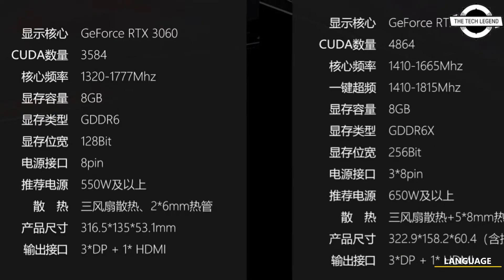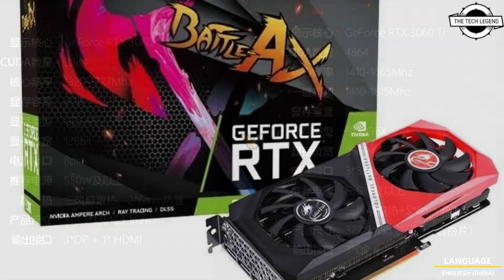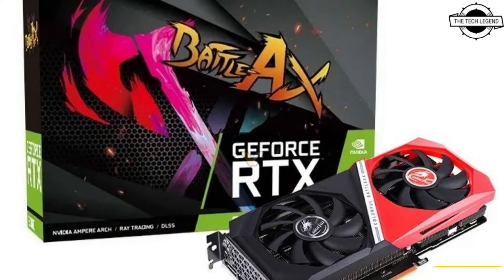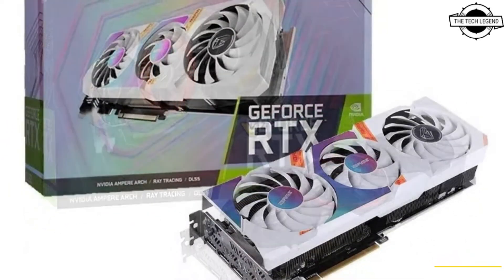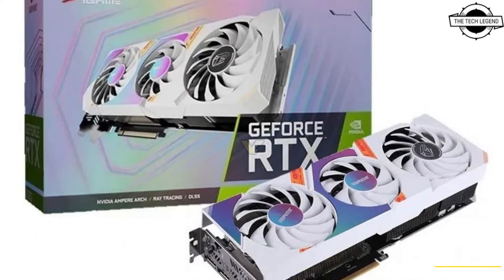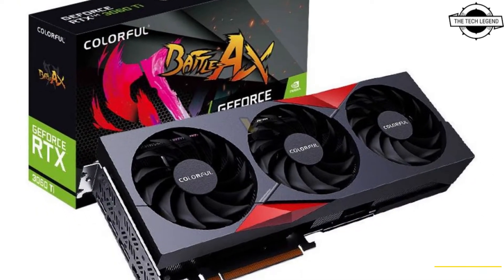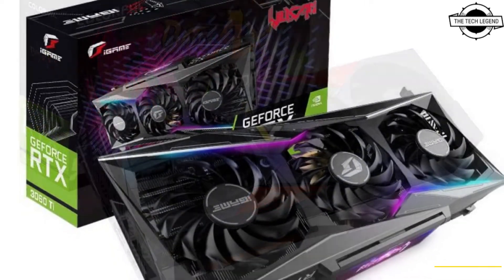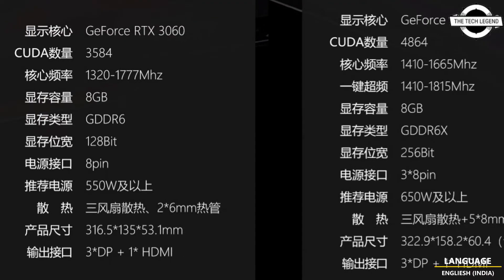Colorful GeForce RTX 3060 8GB And RTX 3060 Ti G6X Graphics Cards Launched -All Spec, Features & More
Colorful introducing four GeForce RTX 3060 8GB cards and four RTX 3060 Ti GDDR6X models, all part of NVIDIA’s recently refreshed lineup. It should be noted that not all the cards are listed by the company website yet. However, it is relatively easy to find the missing models on official Colorful webstore in China, which is also the primary market for these cards. The RTX 3060 8GB is a new SKU based on the same GA106 GPU with 3584 CUDA cores. The only difference compared to the original card is reduced memory bus to 128-bit and 8GB capacity. Overall, it looks like Colorful is re-releasing existing 12GB variants and adding an extra “BattleAx Deluxe” SKU. New cards will feature clock speeds varying from 1777 MHz (reference speed) all the way up to 1867 MHz. The TDP for the new RTX 3060 depends on a model, but will not be higher than 220W. Furthermore, Colorful is introducing four RTX 3060 Ti cards with GDDR6X memory. The lineup is very similar to the 3060 series, but the company is also adding the iGame Vulcan OC. Apart from the faster 19 Gbps memory, Colorful is not mentioning any clock, TDP or physical changes to the cards compared to GDDR6 models.